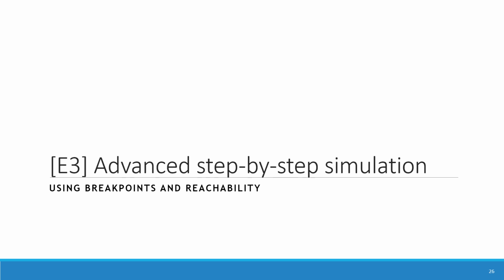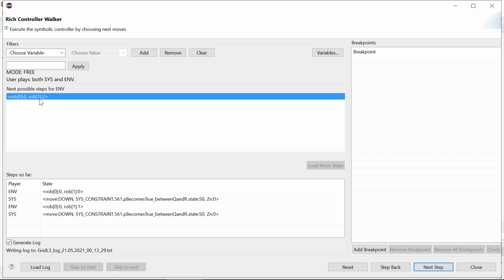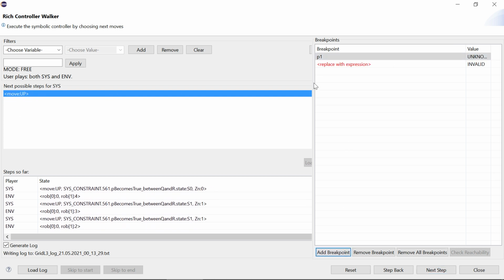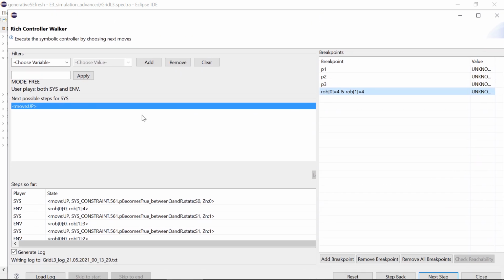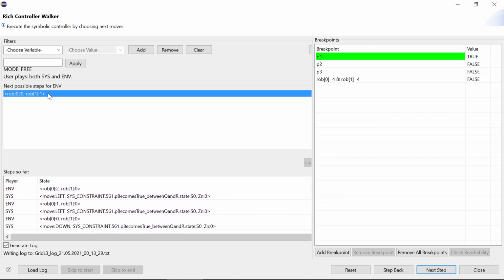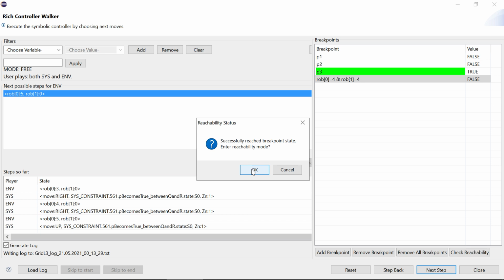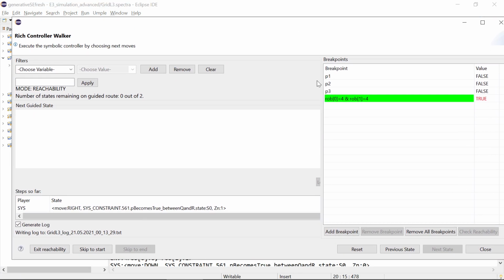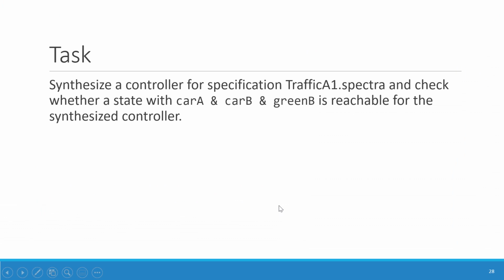[E3] Advanced step-by-step simulation